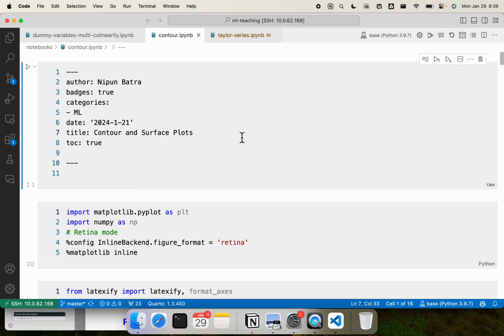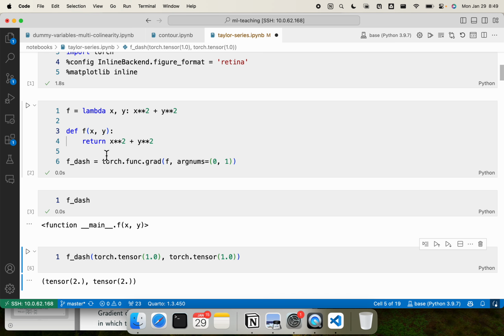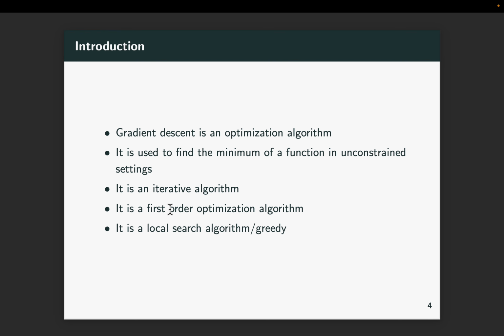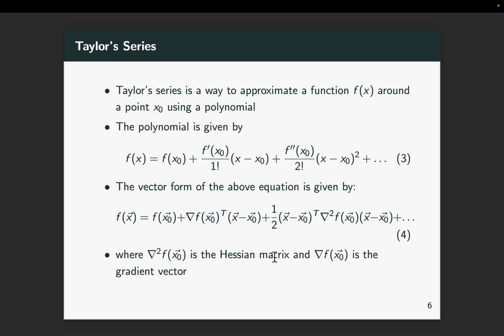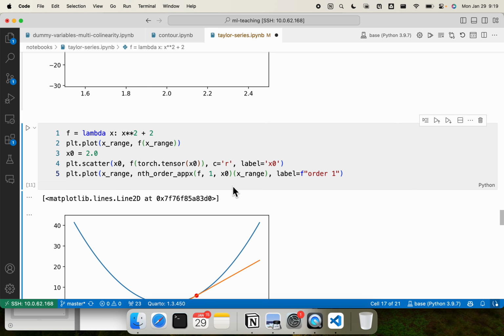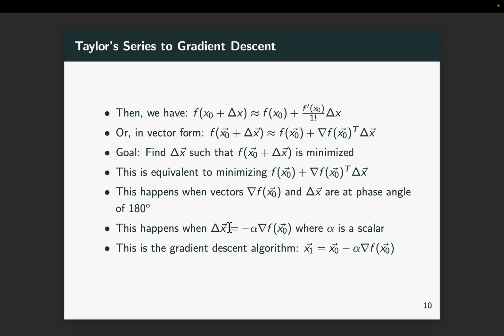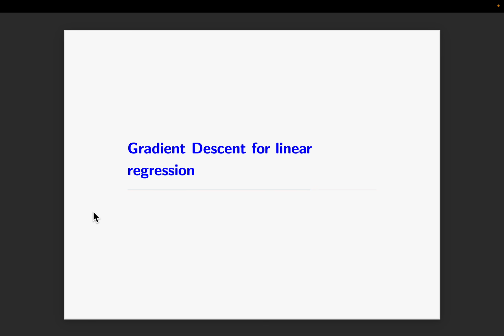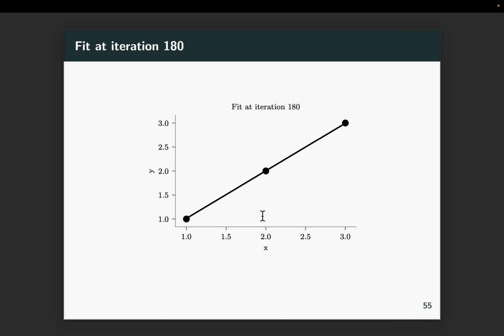Lecture 11 + Tutorial 4: Gradient Descent I